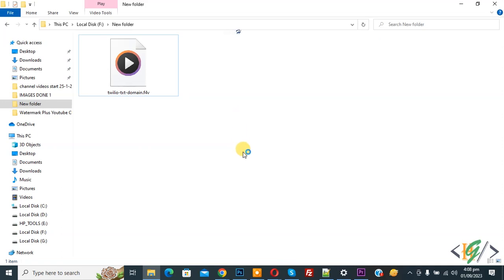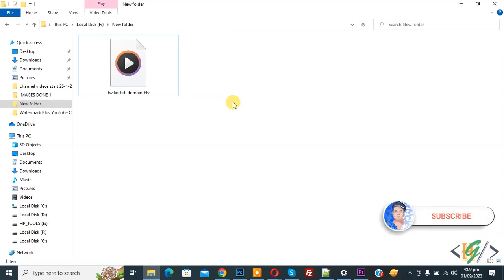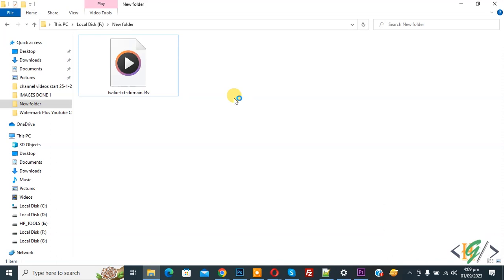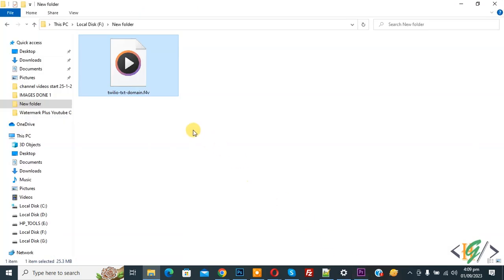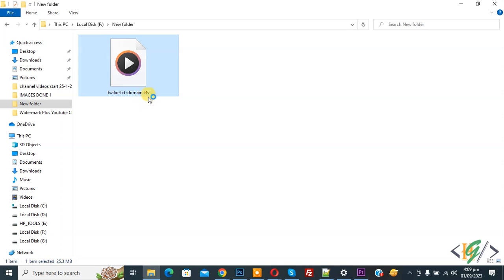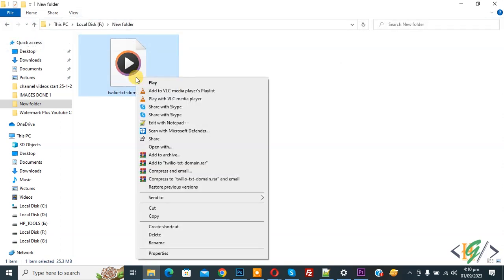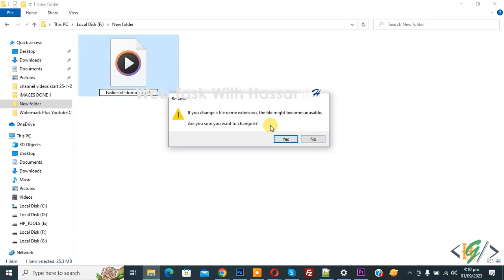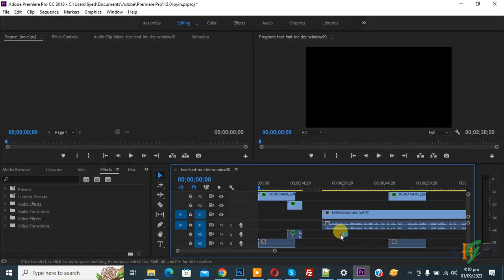How to Import .F4V Video File Type in Adobe Premiere Pro | Flash MP4 Video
In this adobe premiere pro tutorial for beginners you will learn how to import or add f4v videos files type in adobe premiere pro. adobe premiere pro dont support .f4v video file format so we are going to fix this issue by changing video file extension to mp4.